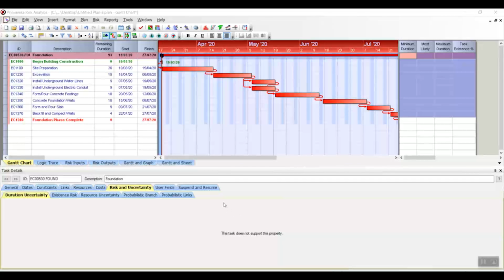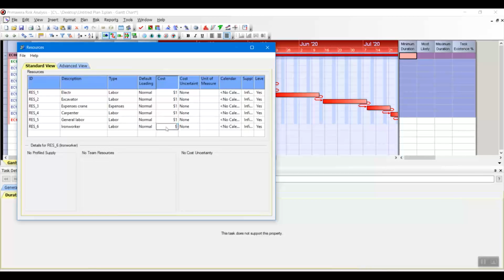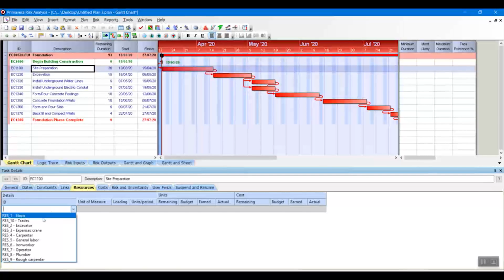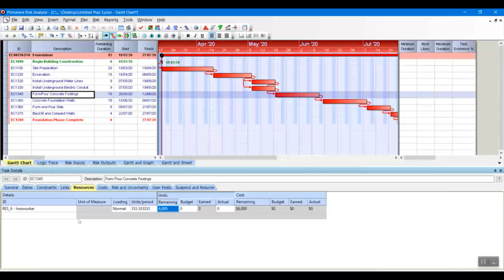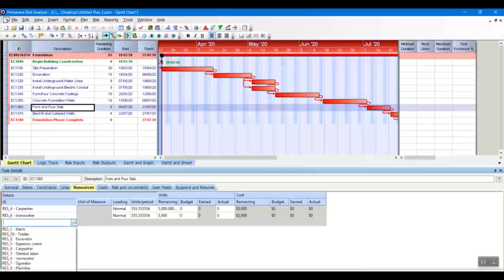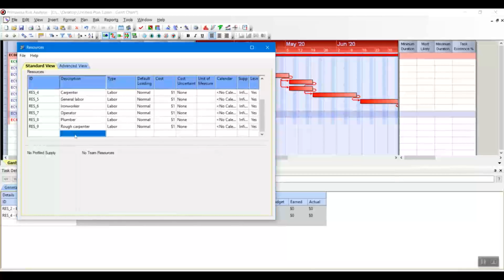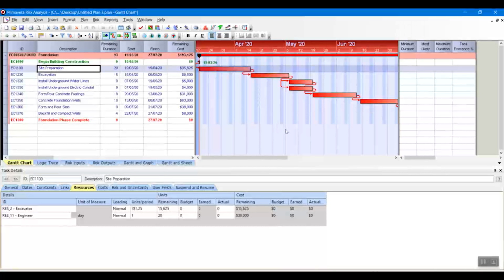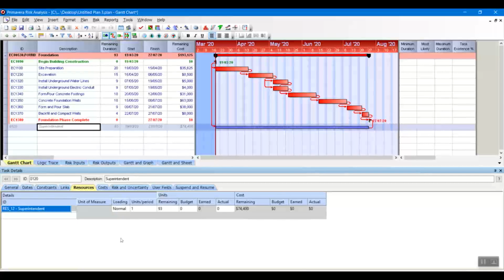Assigning resources in Primavera Risk Analysis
In this video tutorial I will show you how to assign resources like labor, materials, equipment and expenses to your Primavera Risk Analysis schedule.